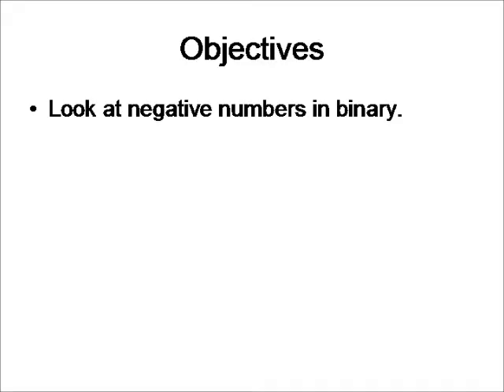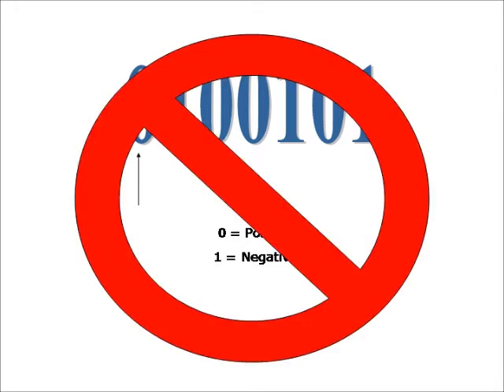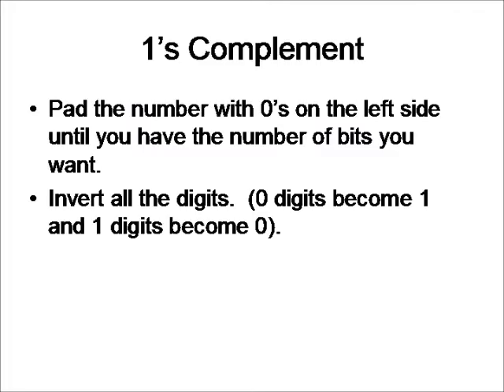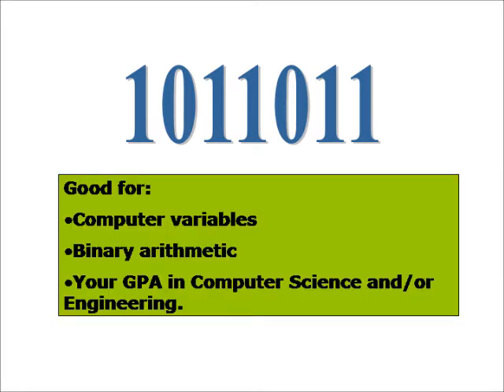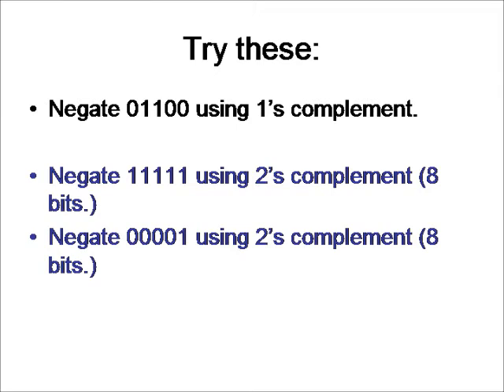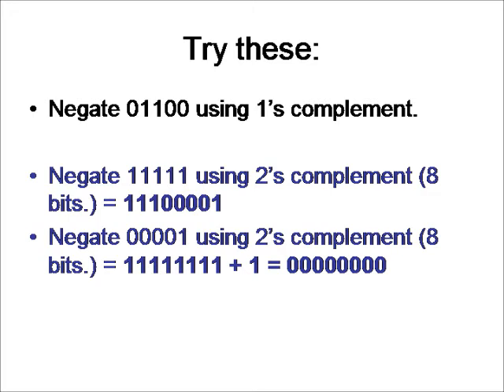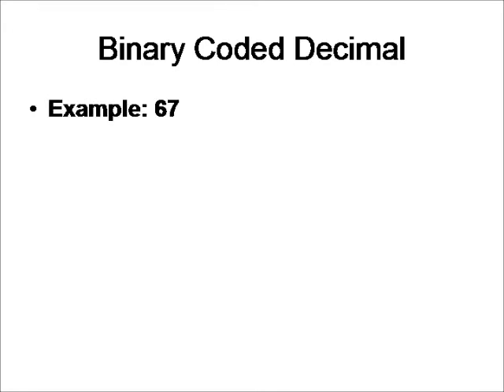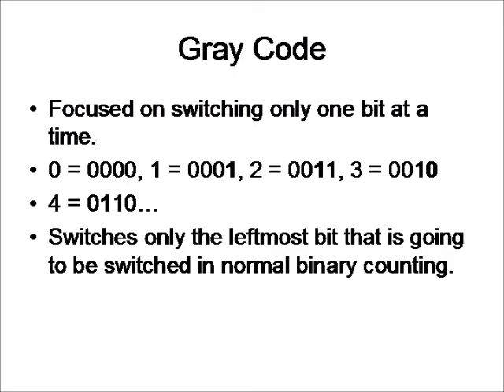D-Z Engineering #2 - Working with Binary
Second video in the D-Z Engineering series, where we delve deeper into the binary system.